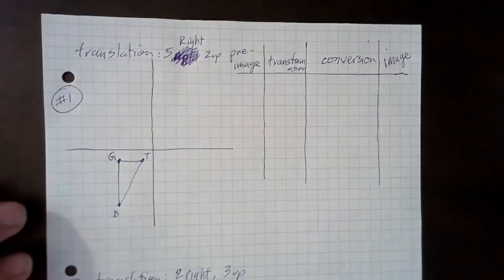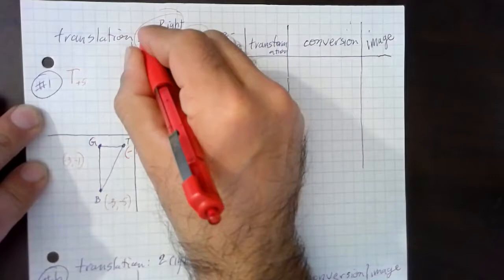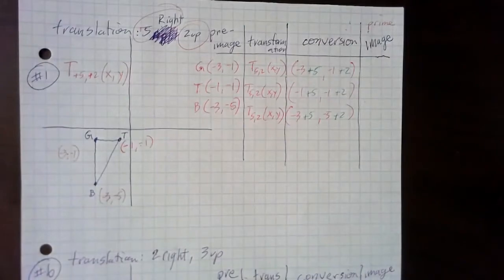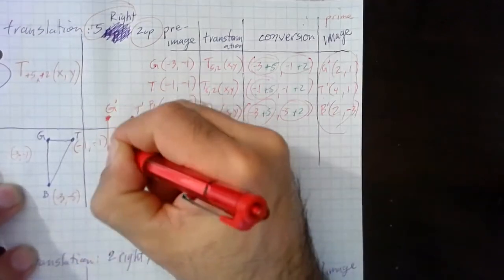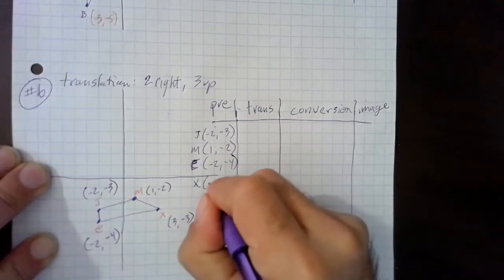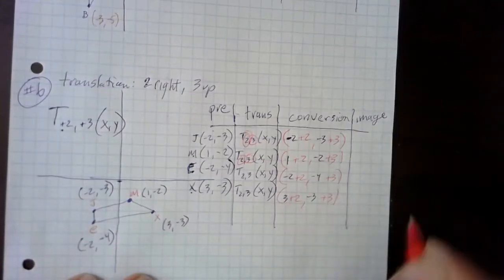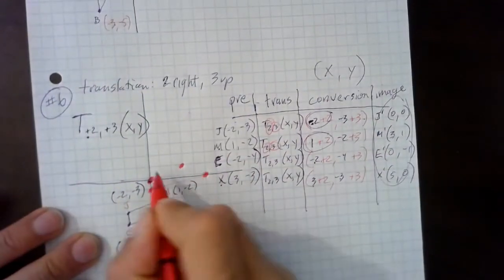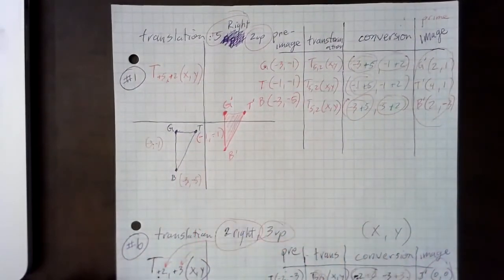M1 5.1.2 HW review